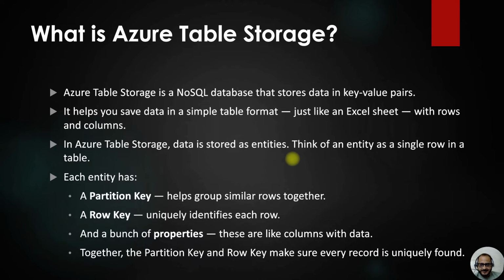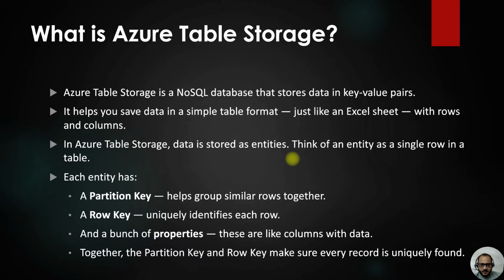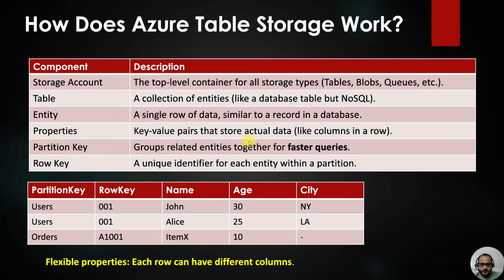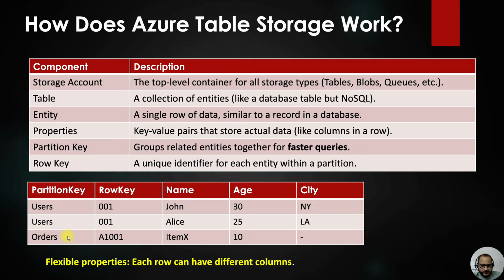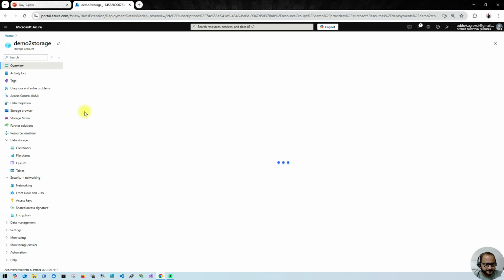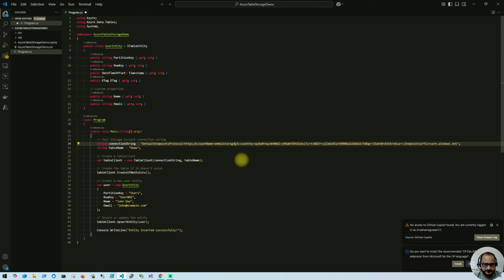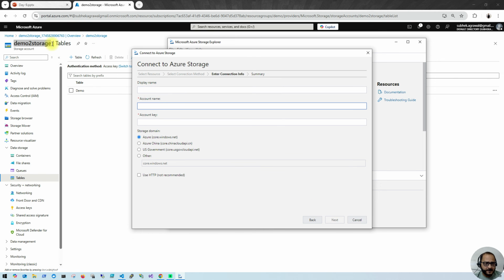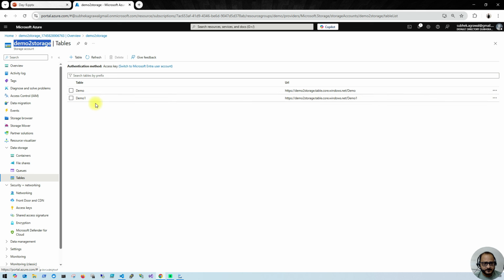Getting Started with Azure Table Storage 📊 | Hands-On Tutorial for Beginners | Day-9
🚀 Welcome to Day 9 of the Azure Storage Series!
In today's session, we dive into Azure Table Storage — a NoSQL key-value store designed for fast and flexible data storage at massive scale.

🔹 What you'll learn in this video:

What is Azure Table Storage?

How Table Storage differs from other Azure Storage services

Hands-on demo: Creating and managing tables in Azure

Real-world use cases for Table Storage

👨‍💻 Whether you're a beginner or looking to strengthen your Azure skills, this session will give you a solid foundation to start working with Azure Table Storage confidently!

🛠️ Hands-on labs included — so you can follow along and practice as you learn!